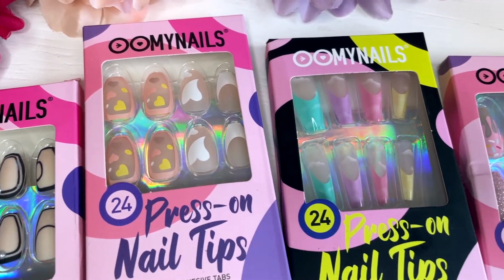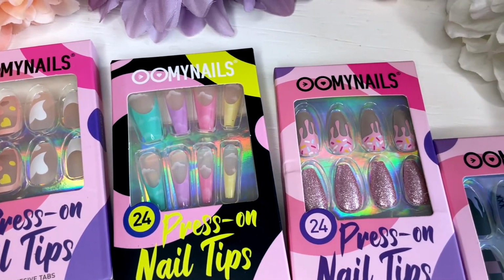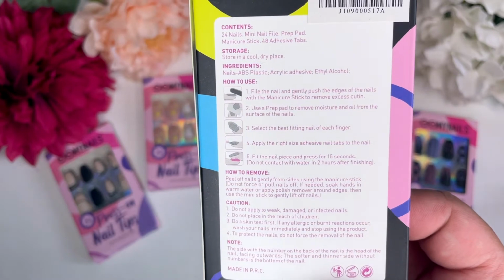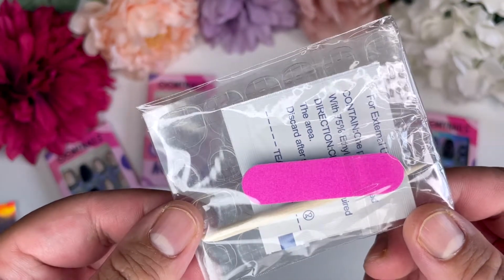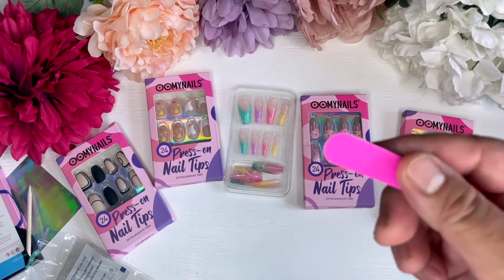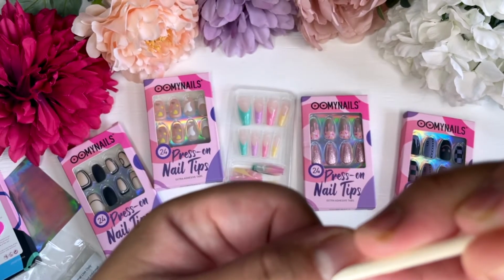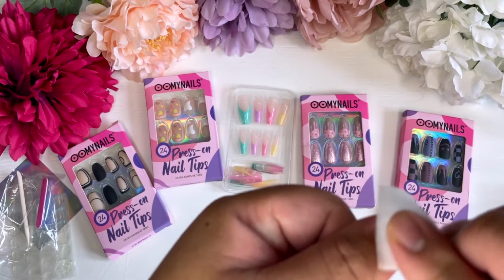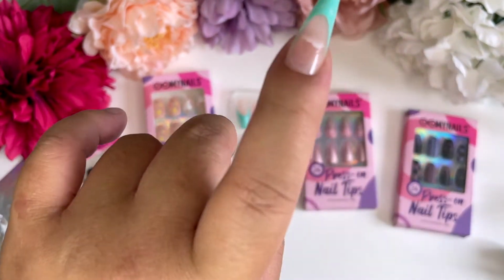OOMYNAILS PRESS-ON NAIL TIPS | FAKE NAILS | PRESS-ON MANICURE | HOW TO APPLY PRESS-ON NAILS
Hi everyone! Check out these beautiful Press-On Nail Tips given to me by OOMYNAILS.  I hope you guys enjoy this video.

Thank you and see you in my next video 💕💕